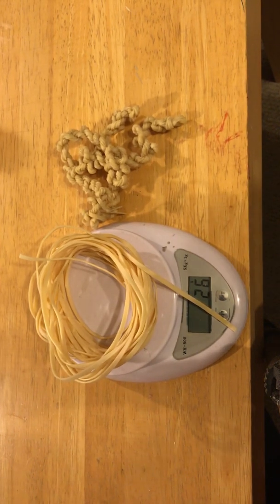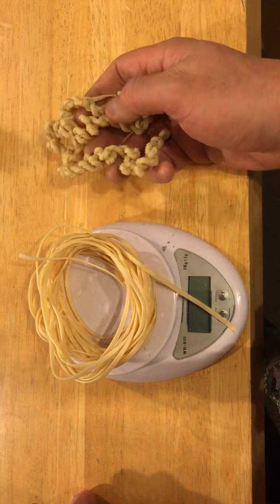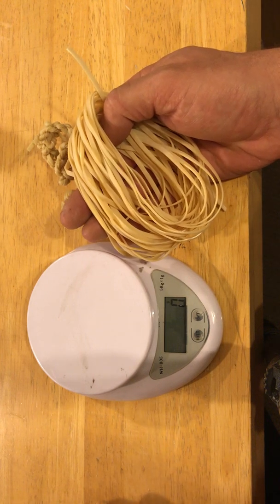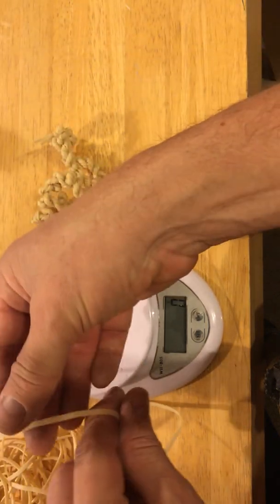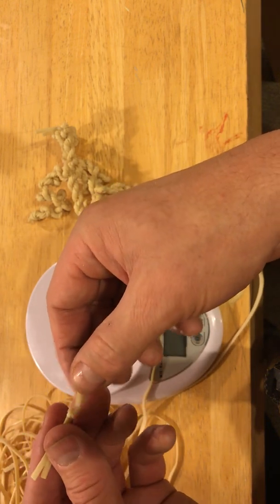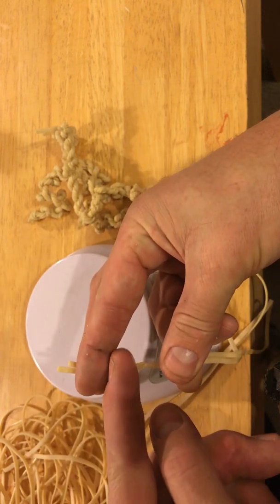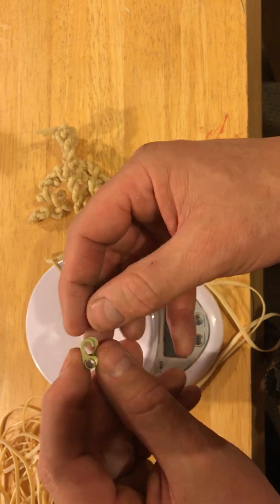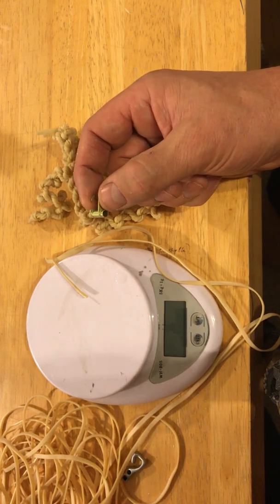hummingbirdmodelproducts.com presents: How to tie the knot for free flight rubber motors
Hummingbirdmodelproducts.com presents a series of videos produced by hummingbirdmodelproducts.com to teach the world about free flight model airplanes.

In this video I show you my knot used for tying the rubber used in free flight rubber powered model airplanes.